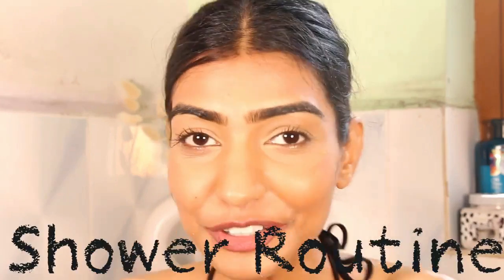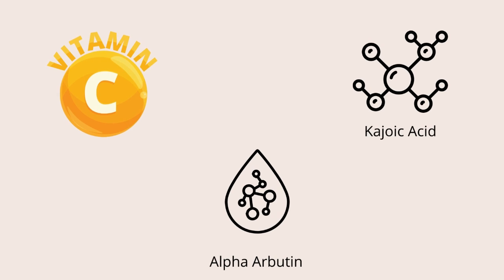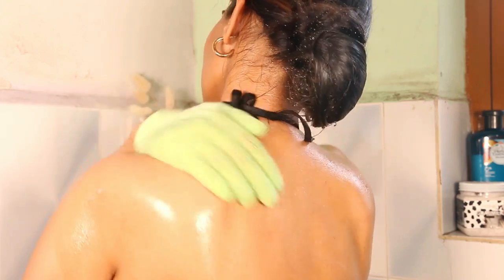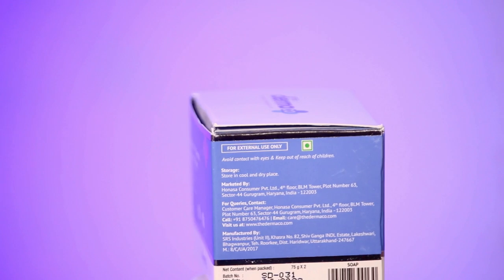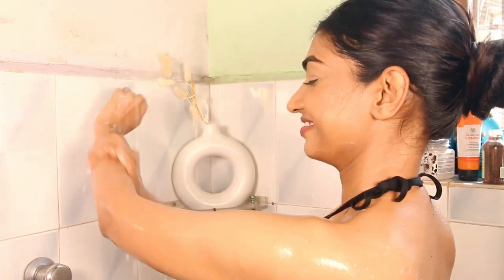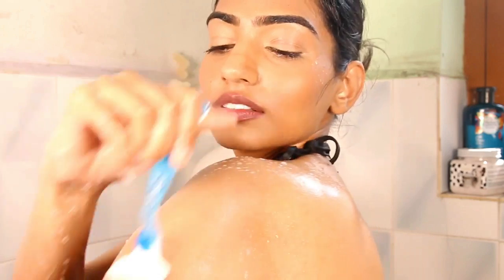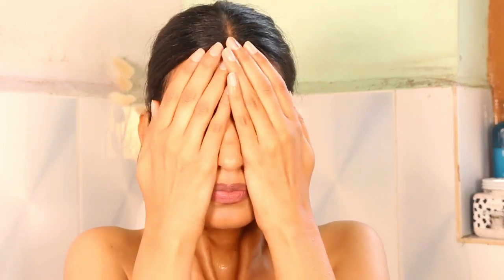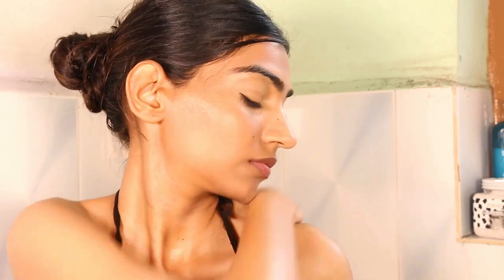My *REALISTIC* Shower Routine 🚿 🧼 | Hair & Skin routine + My Underarms Care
Hi Fam,

Today in this video I want to talk about my shower routine, which is a very realistic one. I do these things everyday in order to get clean and clear skin. It is very important and relaxing part of my day and I throughly enjoy it. only shaving is the part that I DON'T DO often I  only do it like twice a month so lets quickly dive in the routine and talk about each thing in detail.

So, the first thing I do is use a shower gel which helps in removing the dark spots and the pigmentation I have on my skin and these day I am using dermaco 2% Vitamin C body wash which helps in the following:

Brightens skin: Get the glow going with potent vitamin C - the powerhouse of antioxidants that reduces inflammation and evens skin tone. This face wash will become your skin's BFF in no time while giving it a firm, plump, and bright look.
Evens skin tone: Lightens signs of pigmentation and sun damage. It soothes skin, soothes inflammation, giving you an even skin tone.
Deeply cleanses and hydrates: Say hello to deeply cleansed skin. Ideal for daily use, this lathering face wash rids your face of excess oil, dirt, and impurities; while making your skin glow. Rosehip oil present in the formulation hydrates dry and itchy skin while giving skin a fresh and glowing look.

Then I move onto cleaning the skin and for THAT I use this scrub which I bought from ximi vogue, it was some local brand the scrub is made with goat milk and helps in removing away the dead skin cells and helps in cleaning the dirt and bacteria off the skin. It is always recommended to scrub the skin before  going to shaving so I do that.

Next up is going to be cleaning the underarms and for that I use the loofa and the gel for cleaning them once and then I move onto using a scrub like this the traces of bacteria dirt and grim are thoroughly removed and you get clean and fresh smelling underarms just in matter of minutes.

I then shave my skin using Gillette razor and I use soap as my shaving gel because it helps in removing away the fiction, I like to shave my skin because it helps in removing the dead skin cells and makes skin very smooth and it removes the hair painlessly.

Then moving onto face care I use a good cleanser to clean the skin because washing the face helps in removing the dead skin cells and dirt and also helps in hydrating the skin making you feel fresh instantly.

Then I use this glow tonic from pixie,
Exfoliates and purifies the skin with glycolic acid
- Refines the appearance of pores
- Gently accelerates cell renewal to reveal a brighter, glowing complexion
- Balances, heals and soothes for radiant, healthier looking skin
- Ginseng improves circulation and energizes
- Aloe vera soothes and hydrates

Sunscreen, the most essential step, don't skip it as it helps in protecting the skin against harmful sunrays which might cause dull spots, dark spots and early ageing so using sunscreen protects your skin and try using at least 50 SPF. You can use a hydrating one which is aqualogica sunscreen or you can even go for a tinted sunscreen which I ma using in the video and it is going to be lotus sunscreen with SPF 50. Even the aqualogica sunscreen is SPF50.

Lastly, a lip balm I am using this leinege lip balm since 2 years now, and there hasn't been a day I have missed it. It is the most hydrating and moisturising lip balm ever which helps in making your lips plump and hydrated, it has this very thick formula which is very moisturising even @KritiSanon  was using it in one of her skincare videos, So just try it and you won't be disappointed.